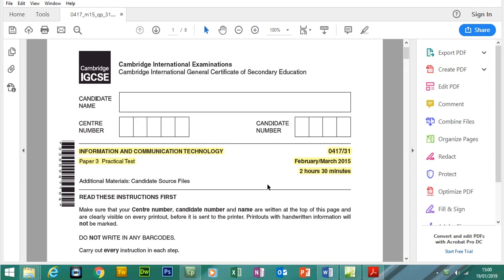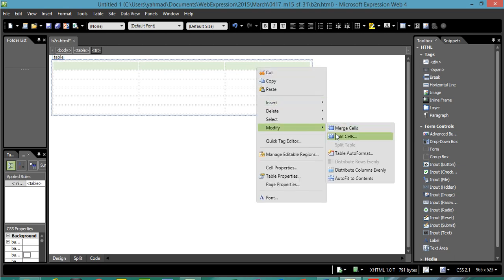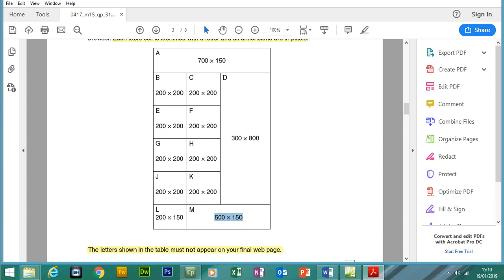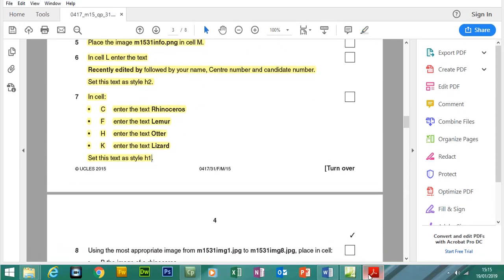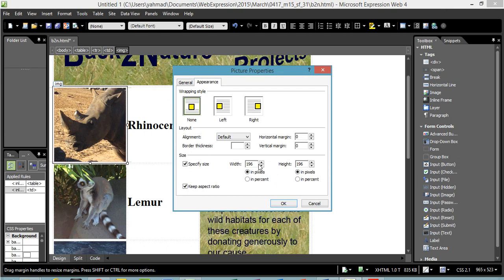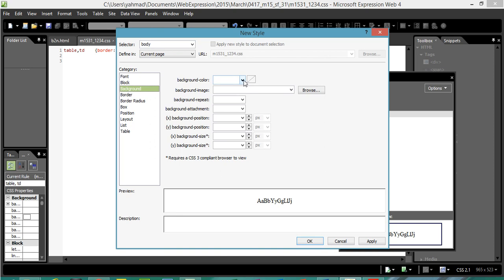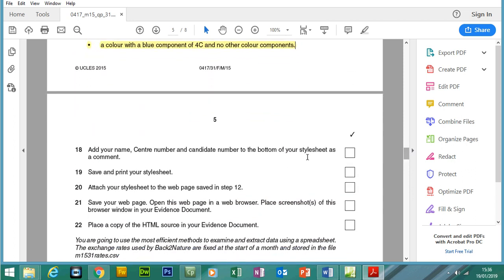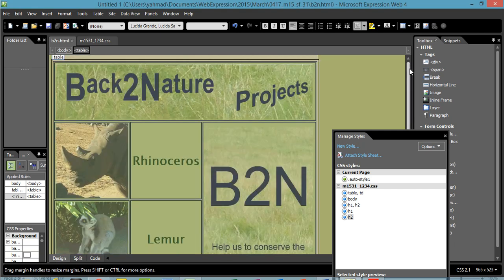5 ICT IGCSE Paper 3 2015 Website Authoring Feb Mar Microsoft Expression Web 4